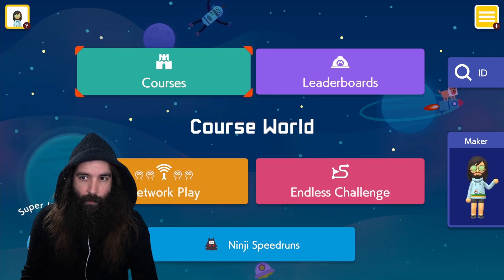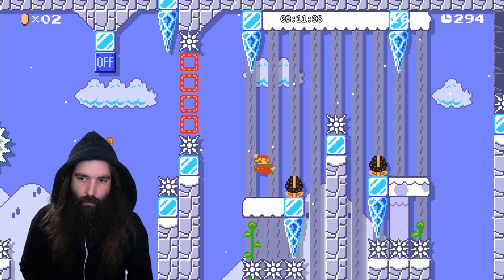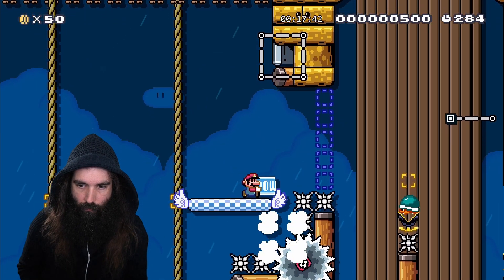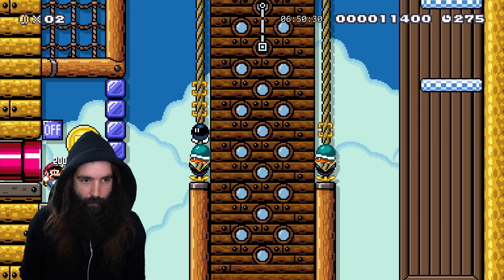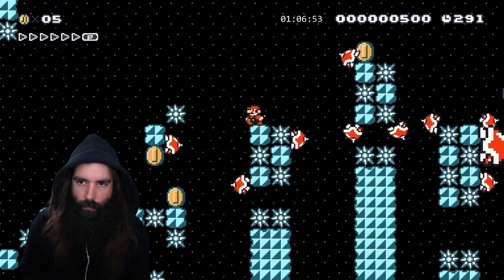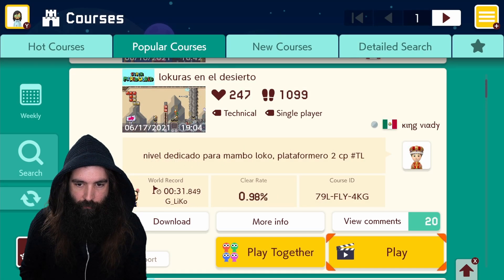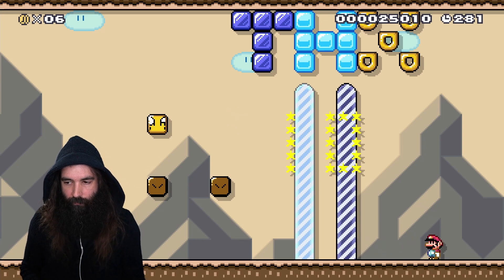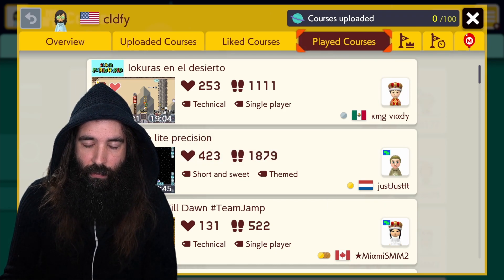Someone Was Able to Get Through This in 11.6s? - Popular Super Expert Levels - Super Mario Maker 2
00:00 Intro
00:04 Frozen Coliseum 75v-n37-cng
03:23 Dusk Till Dawn 9gg-j7c-nvg
06:53 spike lite precision c9k-10t-7pf
09:19 lokuras en el desierto 79l-fly-4kg